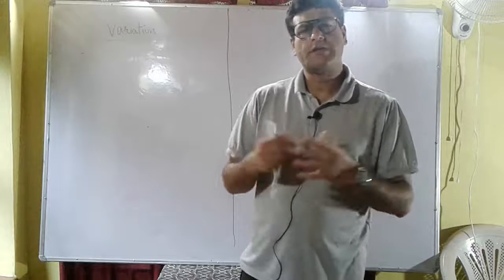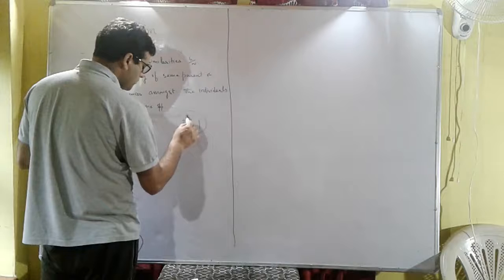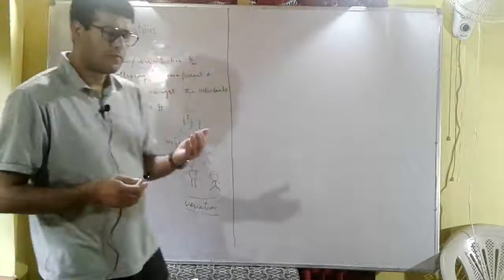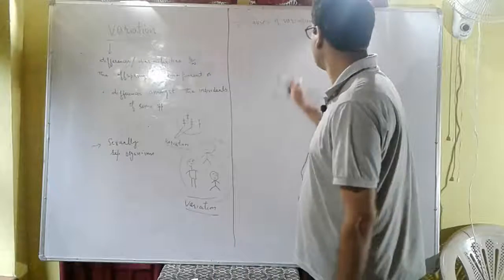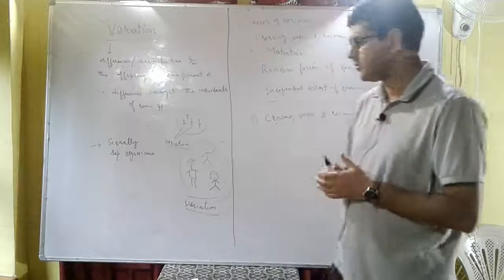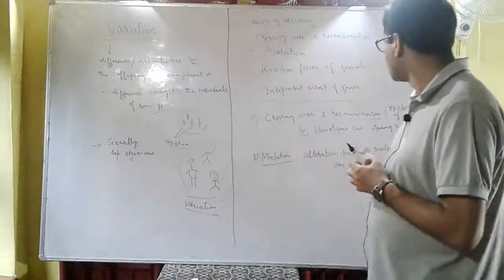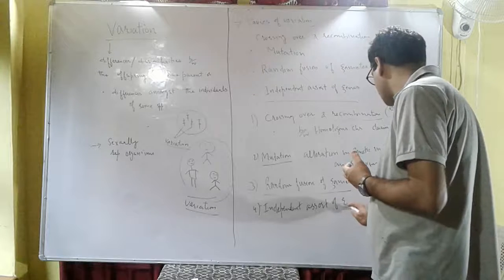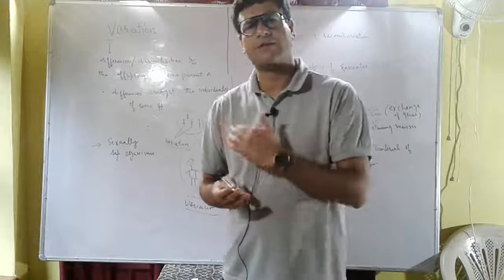chapter Genetics . variation . causes of variation.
chapter Genetics. variation.
   what is variation.
   causes of variation.